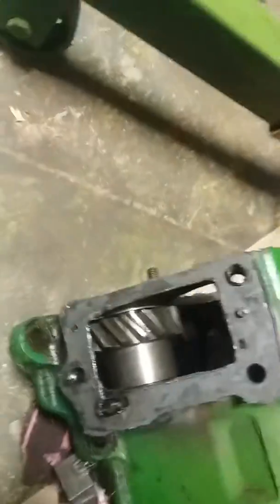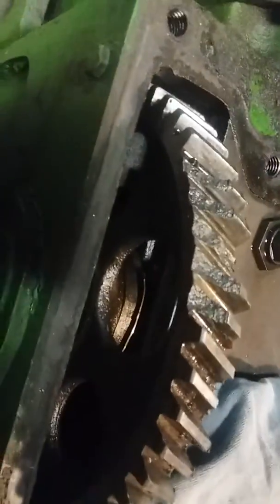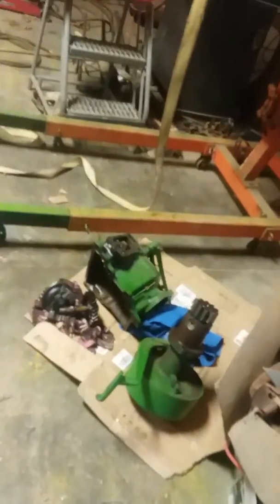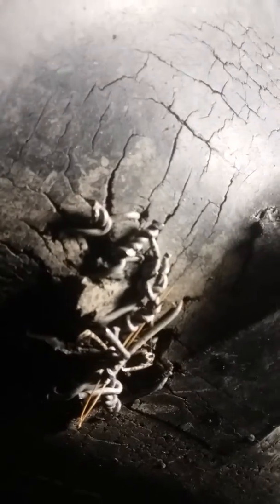John Deere 60 is down